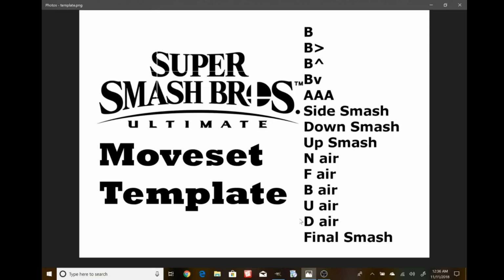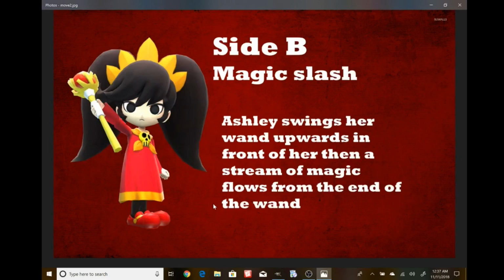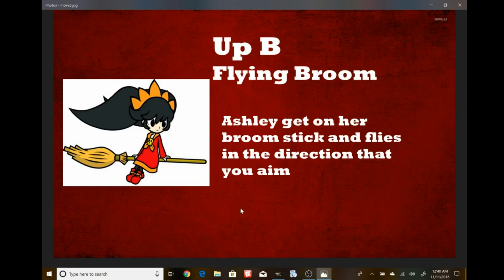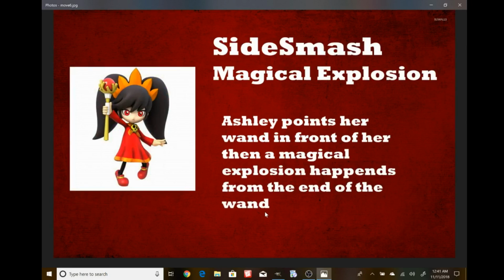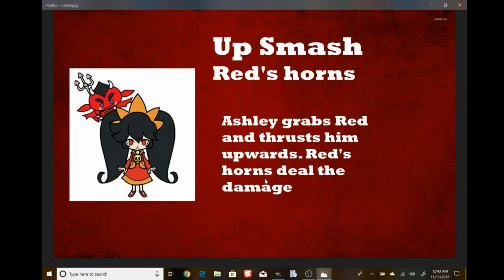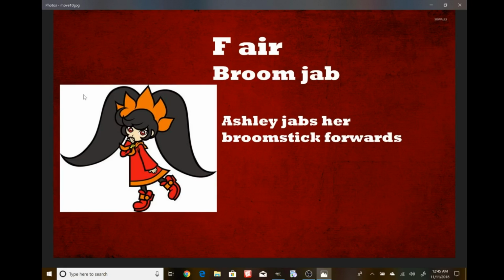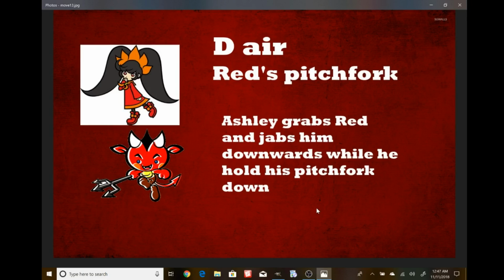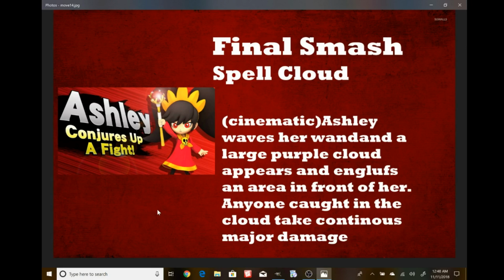Smash Ultimate Custom Moveset EP.7 *Ashley*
Another custom move set video. Today the character of interest is Ashley from the Warioware series.